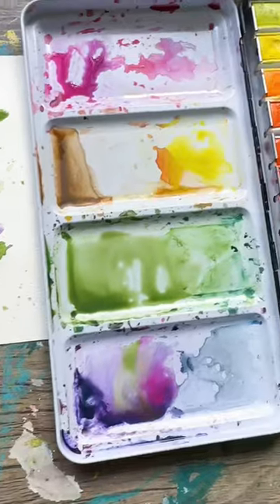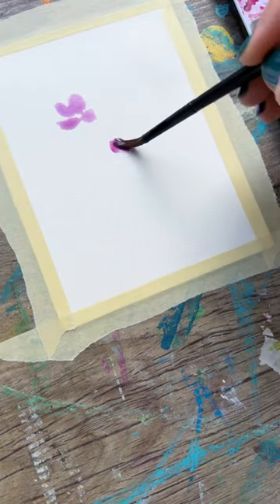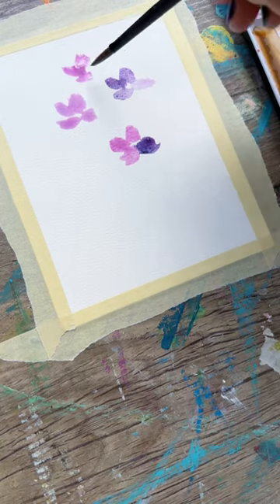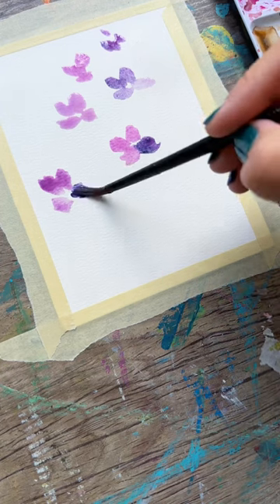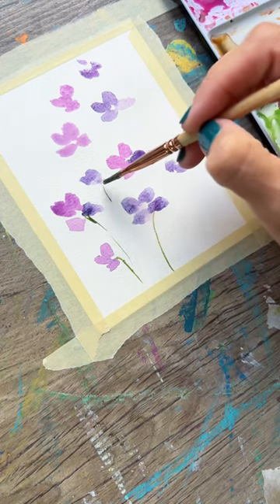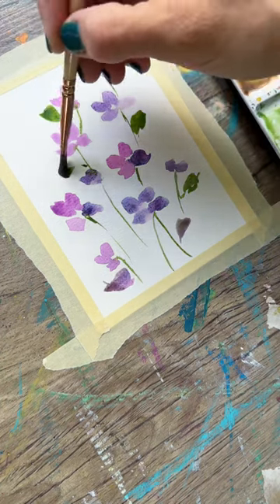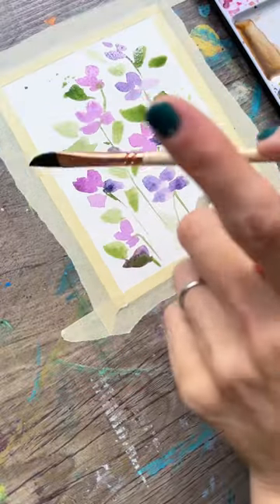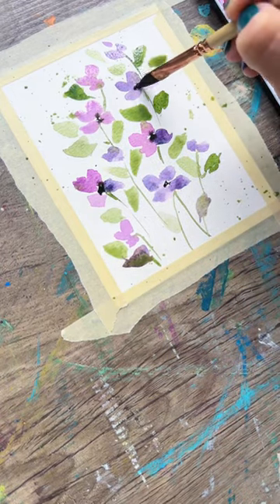How to paint easy watercolor violets that won’t stress you out!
How to paint easy watercolor violets that won’t stress you out! Putting these watercolor flowers to paper is going to hopefully calm your mind.

This paint palette and paper were given to me by @hippiecrafter.